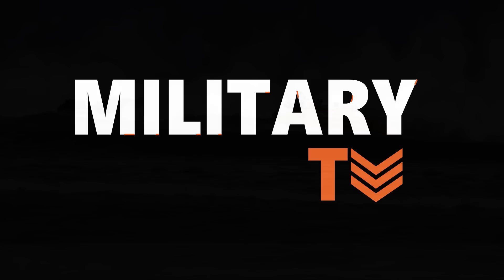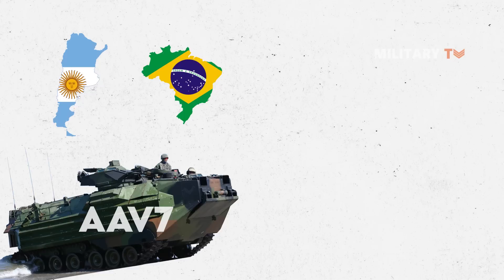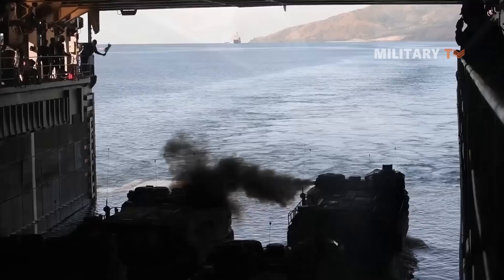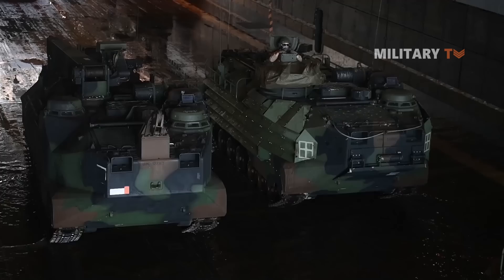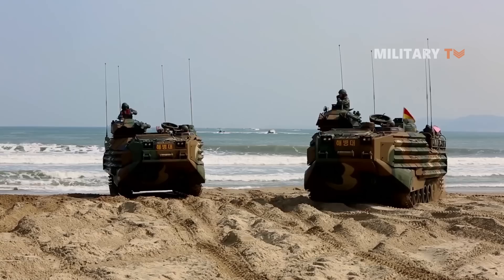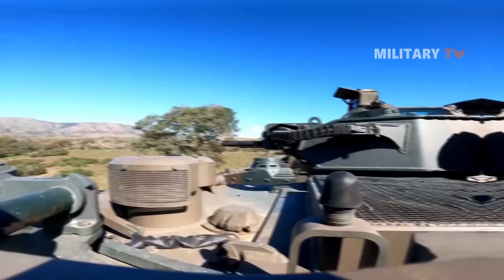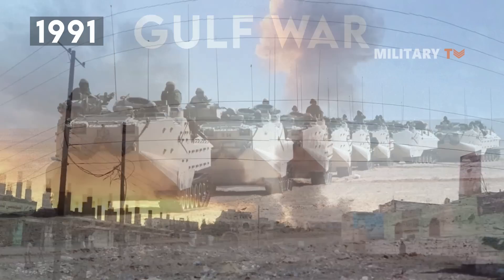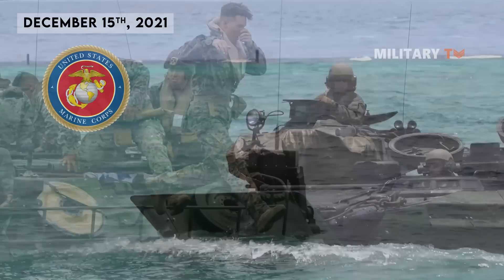The U.S. Marines AAV7 Amphibious Assault Vehicle Is a Beast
Hello everyone, you are watching another episode of Military TV. In today’s session, we will discuss about AAV7 Amphibious Assault Vehicle. The Amphibious Assault Vehicle was formerly known as LVTP7 by the US Marine Corps and other users